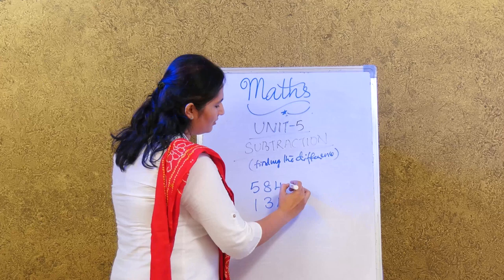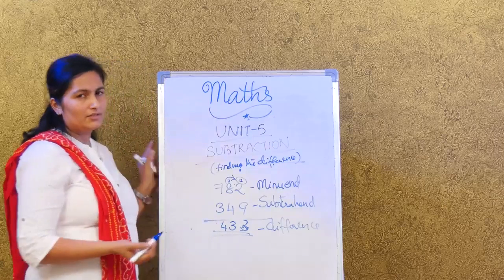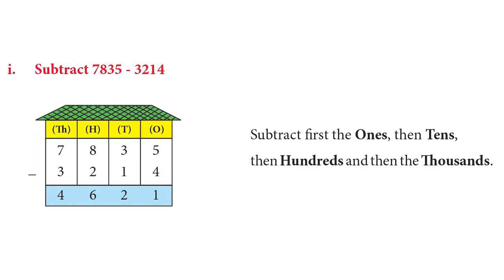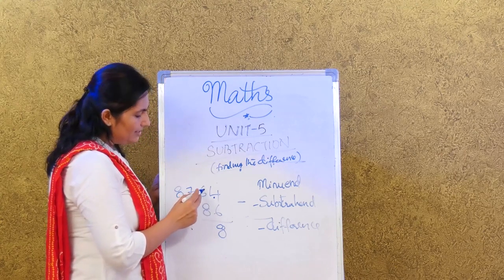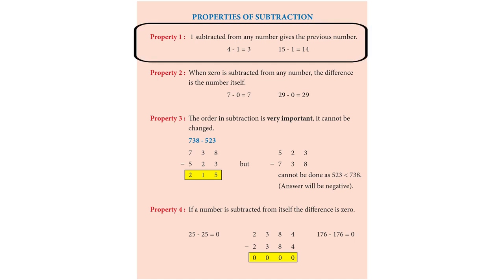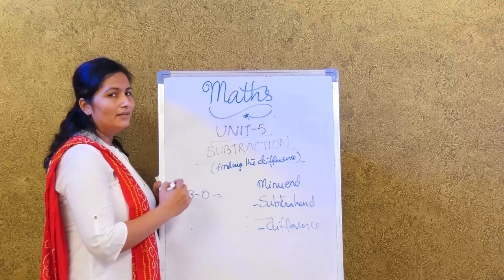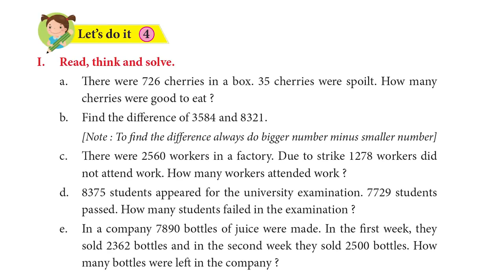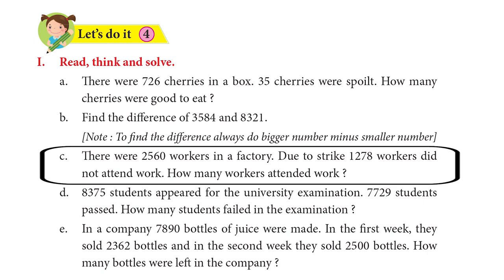Grade 3 MATHS Unit 5 Subtraction